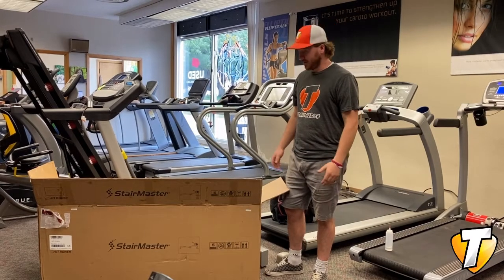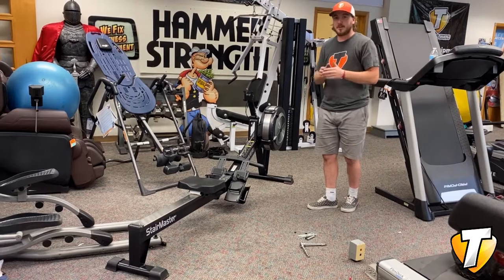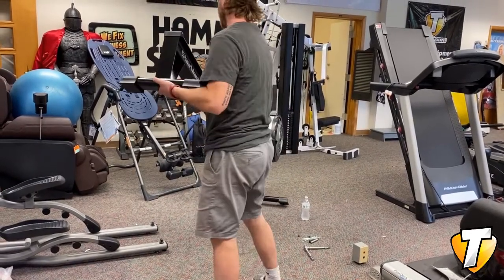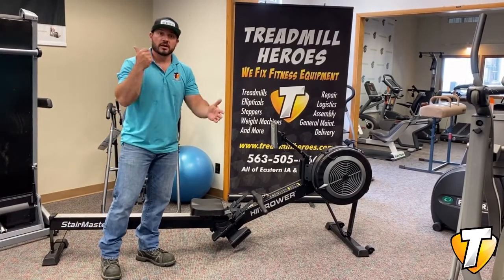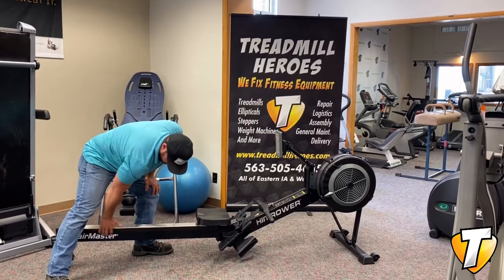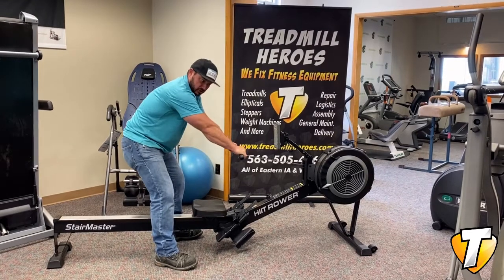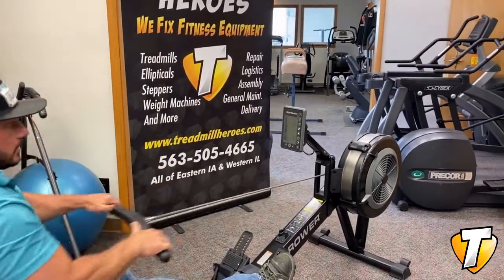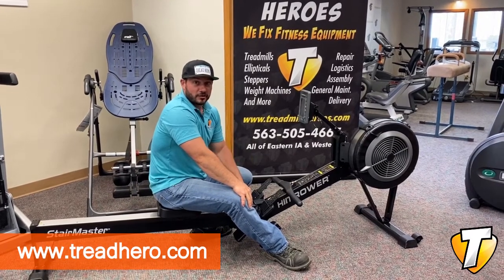UNBOXING VIDEO! StairMaster HIIT Rower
Today we're unboxing the StairMaster HIIT Rower, AND introducing Dayne the Treadmill Hero to the camera! We'll give you a little overview of the piece along with our thoughts on this machine.